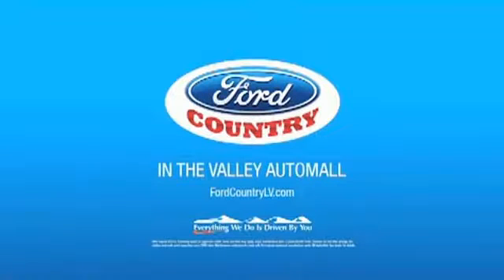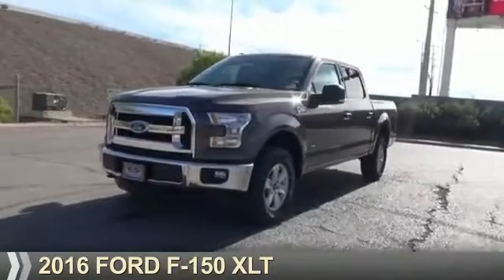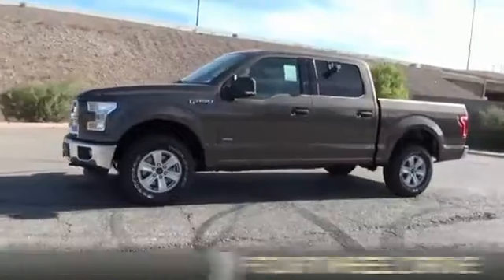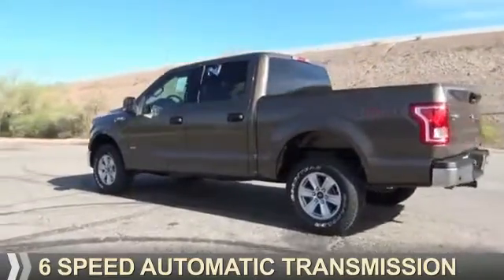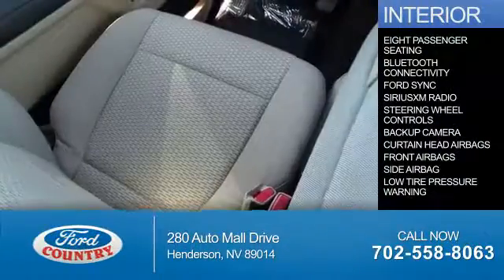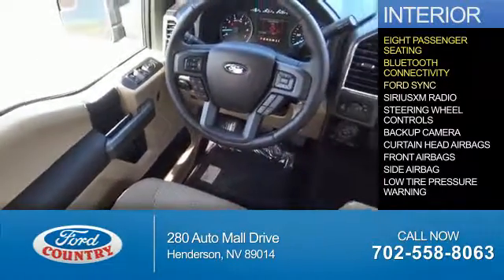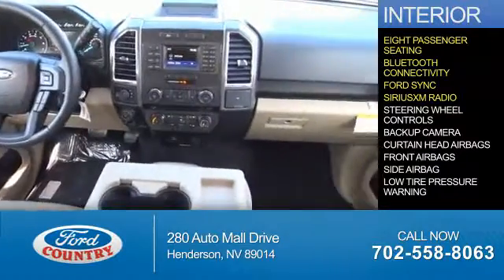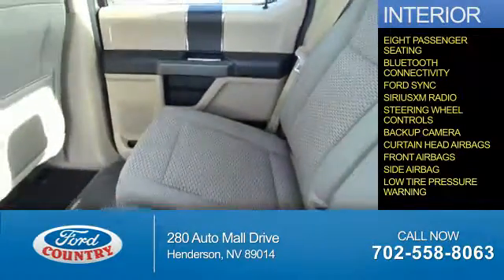2016 Ford F-150 55501 - Henderson NV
Year: 2016
Make: Ford
Model: F-150
Trim: XLT
Engine: 3.5 liter 6 Cylindercylinder 4WD
Transmission: 6-Speed Automatic Electronic
Color:
Mileage: 0
Address:
VIN:1FTEW1EG8GKG01395